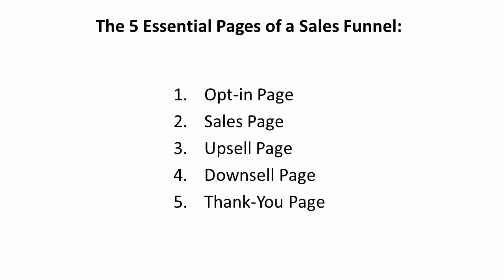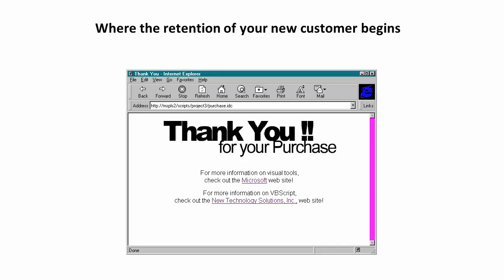The 5 Essential Pages of a Sales Funnel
In this video, you’re going to learn the five essential pages that should be found in any sales funnel that you create as an online marketer or ecommerce website with something to sell.

Before we get to the individual pages, just as a reminder, a sales funnel is what leads visitors to become customers and to purchase your products or services.

As they pass through your funnel, starting at their very first visit on your website, they transform from random prospects into qualified leads and, finally, into buyers. As the funnel narrows and the prospects get closer to your sales team, then they’re primed already to make a purchase.

Acquiring new customers is the hardest part of making money online, but once you have one, it’s a relatively easy matter to make additional sales to that customer later on much more easily. But it all starts here with your incoming lead funnel.

Related KW:
traffic,
strategies,
sales,
funnel,
op-tin,
list-build,
internet,
visitors,
online,
customers,
upsell,
page,
downsell,